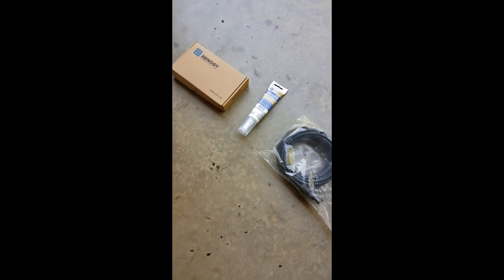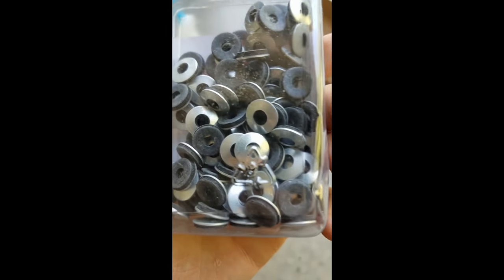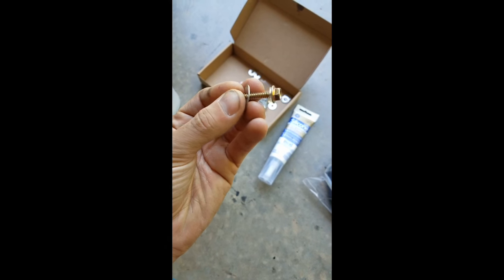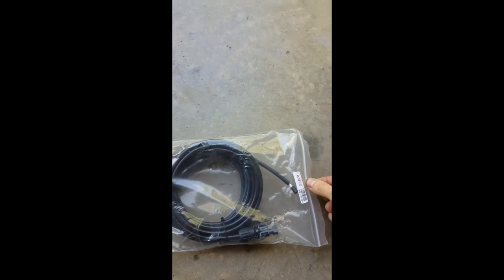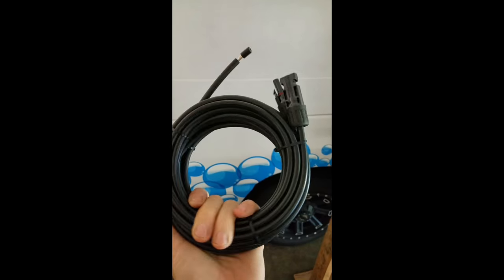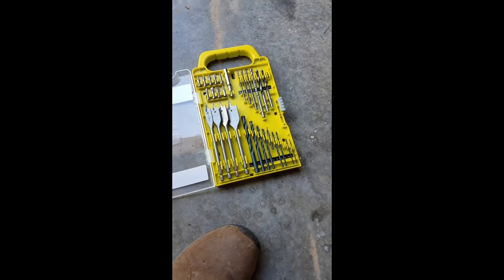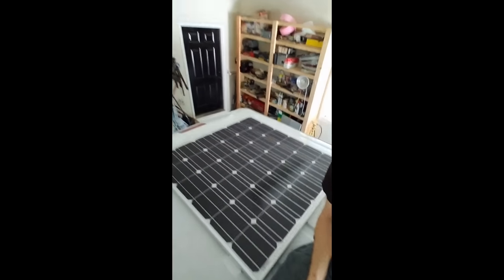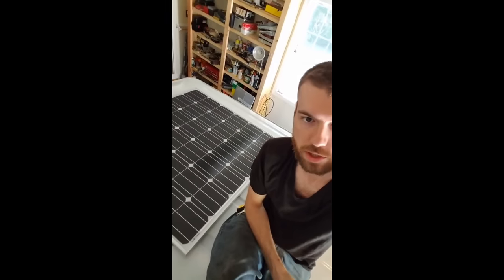Cargo Van Solar Power | Van Life Solar Panel Install (2019)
I show a Van Life Solar Panel Install. Get cargo van solar power in your van! I used Renogy Solar Panels.

-- 3D Van Build SOFTWARE -- (Drag and Drop 3D Van Builder)

150 W Solar Panel
30 Amp Solar Charge Controller
Battery Isolator
RV Battery Side Vent
Flow-Rite Pump for Battery
Flow-Rite Kit for 6 Volt Battery
Fuse Kit
Fuse Holder
Best 600W Inverter I could Find

Dicor BT Tape and Lap Sealant
Counter Vent on Rear Door

Chimney Cap

Shorter Reflectix (24-Inch-by-50-Feet)

TV Mount
Roku Short Cable
Roku Streaming Stick

7 Gallon Water Storage Tanks
Water Pump
Sink Faucet
Bar Bowl Sink
Mini Reverse Osmosis Water Purifier

Dometic CC40 Refridgerator

Schwinn Loop Bicycle

Bamett Air Purifier

Carbon Monoxide Detector
LP Gas Detector

Bamboo Bed Sheets
Bamboo Bed Comforter

LED Lighting Strip w/ Music Mode
Light Switch